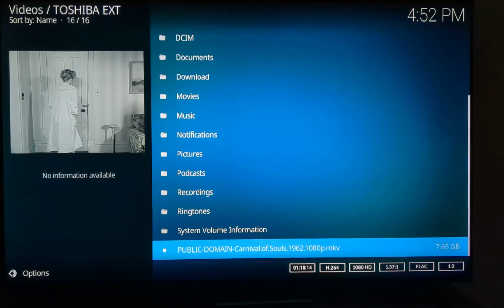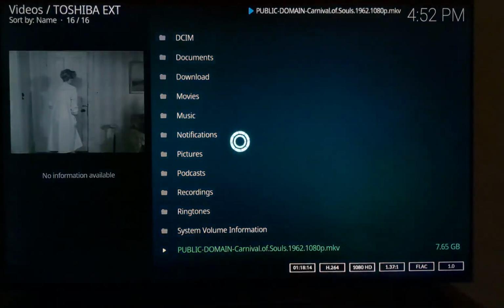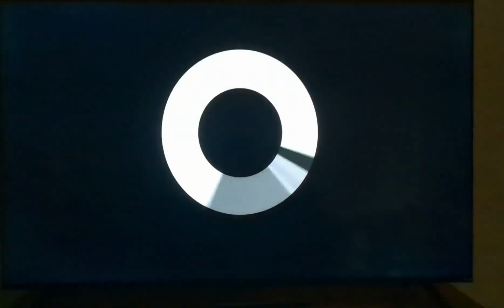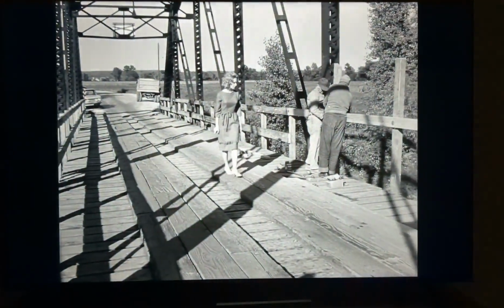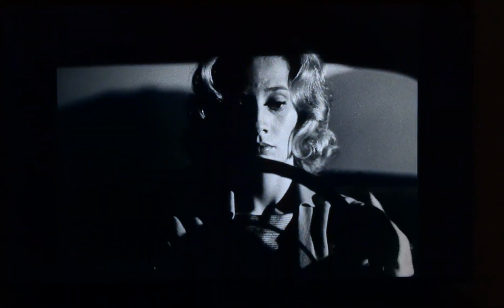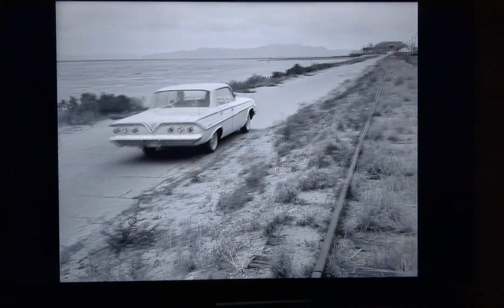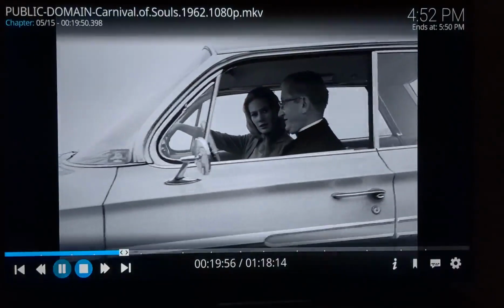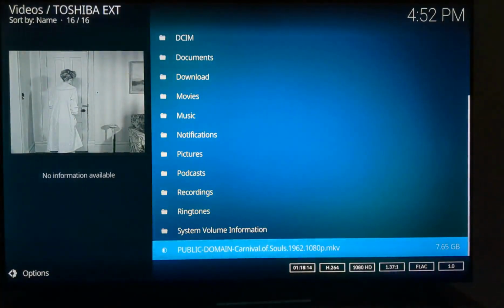LineageOS 21 on 1st-gen (Dopinder) Walmart/Onn 4k streaming box with 1TB external hard drive.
Testing exFAT/4GB+ file support in Kodi.